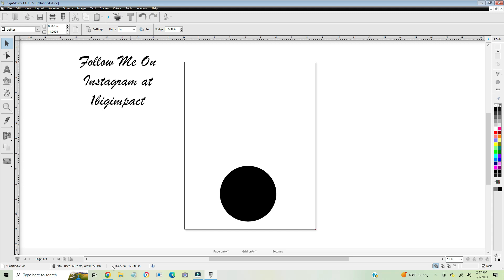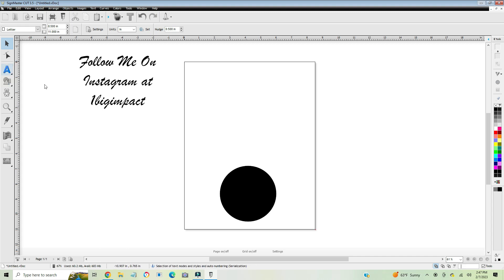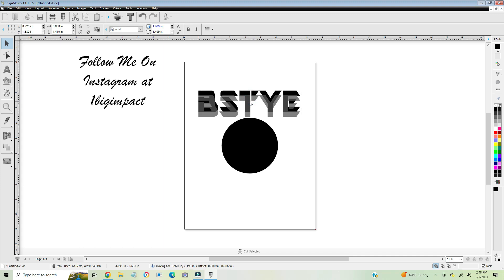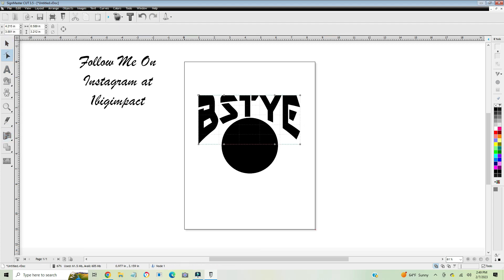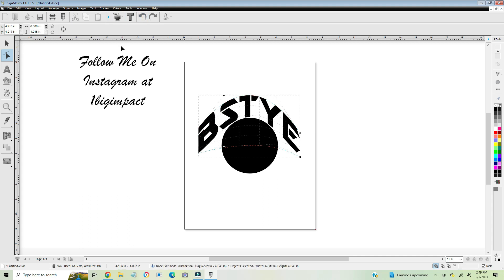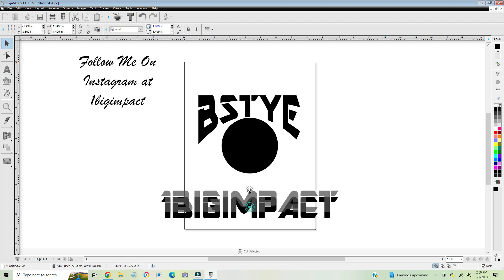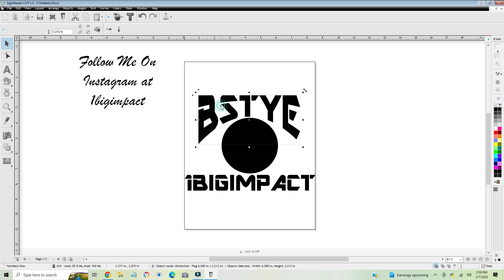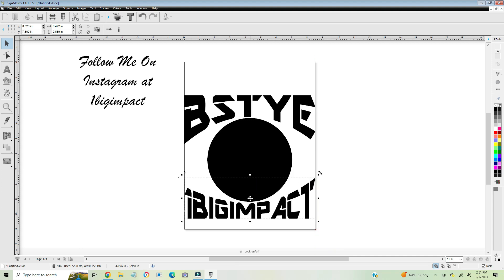How to arc text on sign master basic